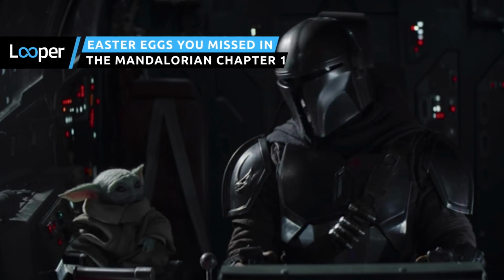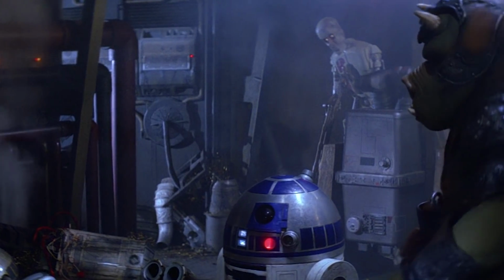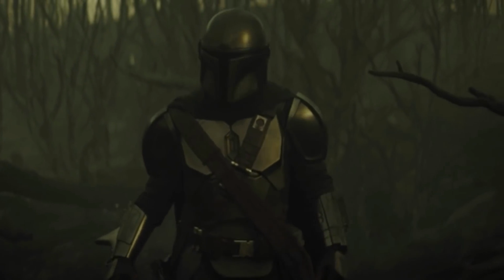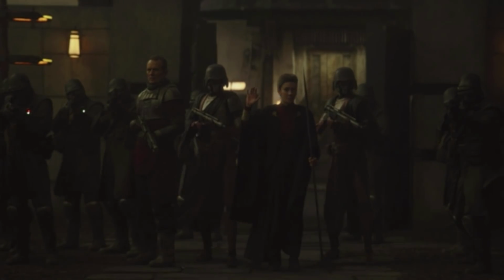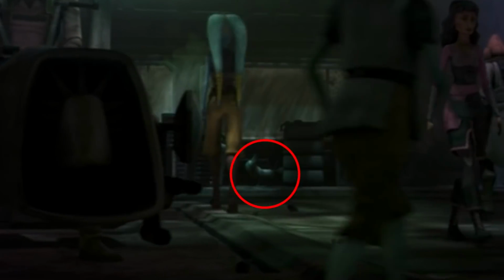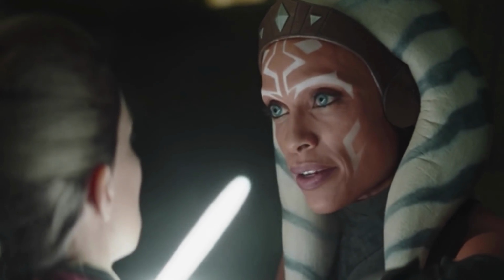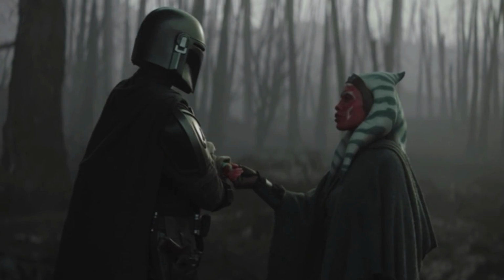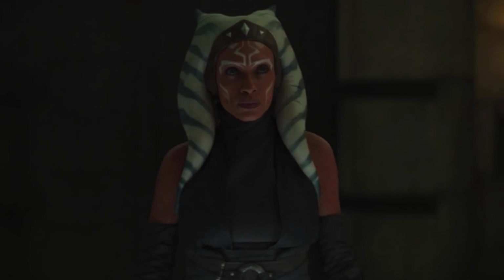Easter Eggs You Missed In The Mandalorian Chapter 13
Season 2 of The Mandalorian has taught us more about Mando, Baby Yoda, and others, and chapter 13 gave us the answer to one of our biggest questions. The show called him “The child,” and fans dubbed him “Baby Yoda,” but we learned on this episode that his real name is “Grogu.” Of course, there was a lot more to this episode than just a name reveal, and there were a few Easter eggs that you might not have caught your first time through. Let’s take a look at some Easter eggs that you might have missed in The Mandalorian chapter 13.

8D8, out on the street | 0:00
Waiting in the wings | 1:06
Old assassins | 2:00
Return of the Tooka | 2:53
The hunt for Thrawn | 3:52
A trip to Tython | 4:46